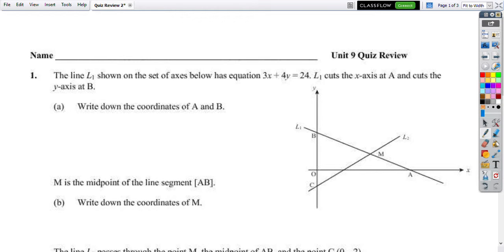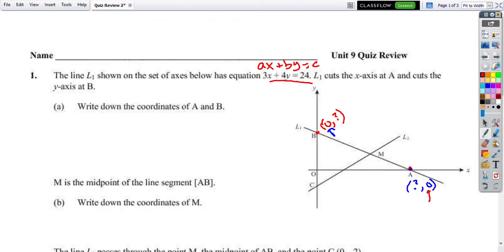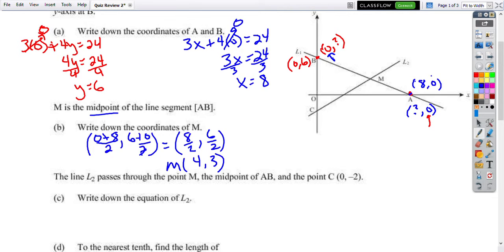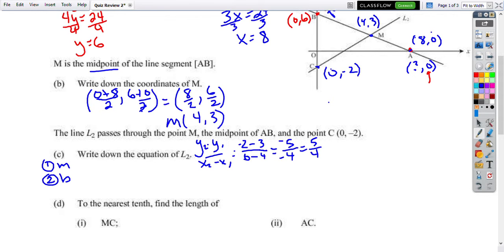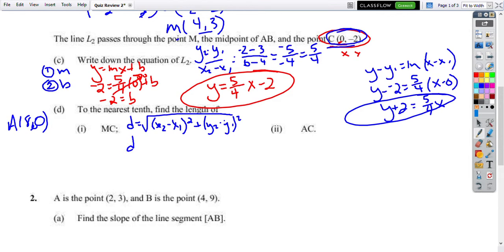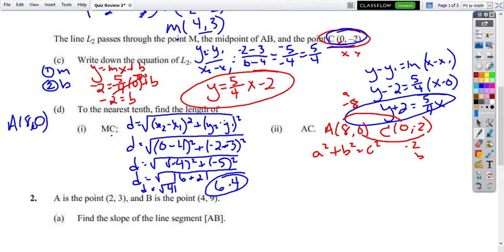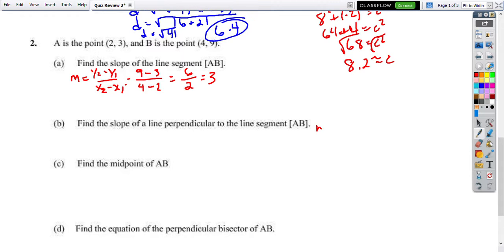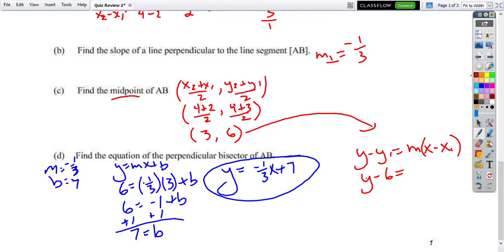Unit 9 Quiz Review 2 Page 1 ANS